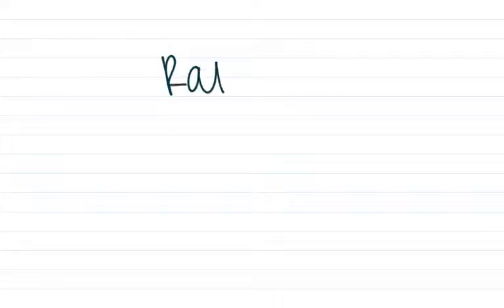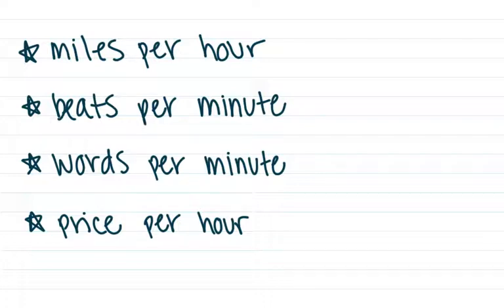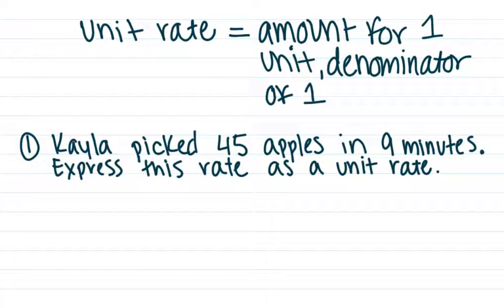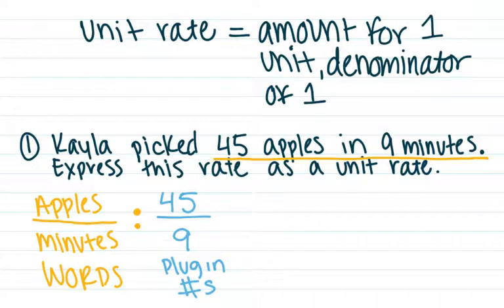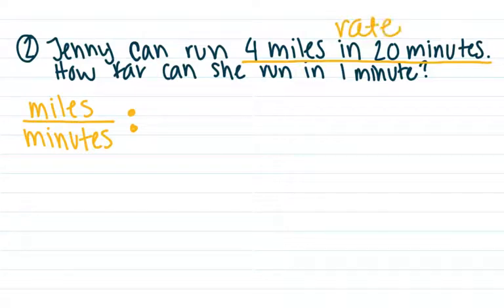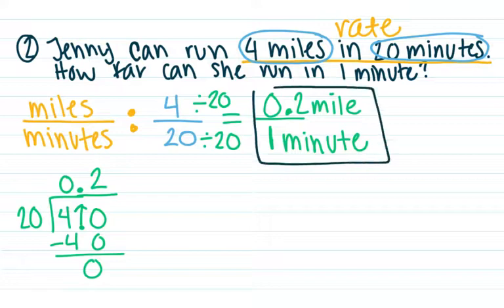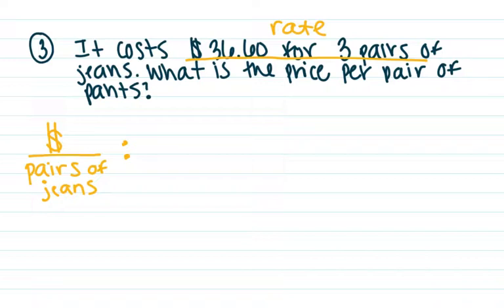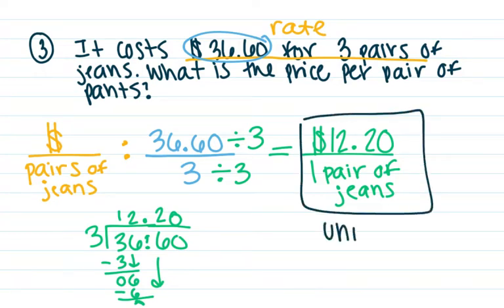Rates And Unit Rates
In this lesson, you will learn about how to write rates and find the unit rate- the rate for 1 unit.